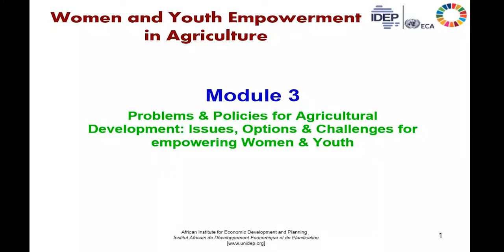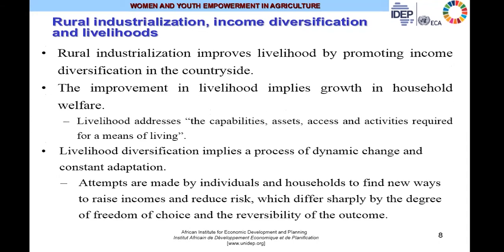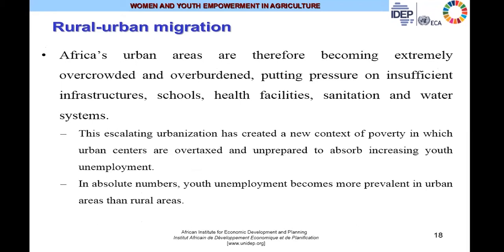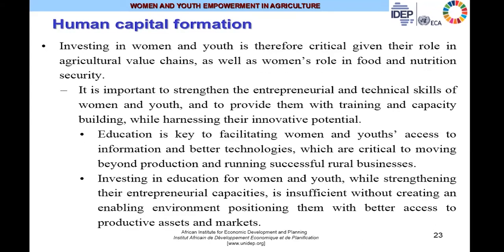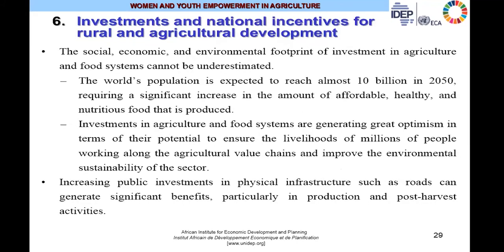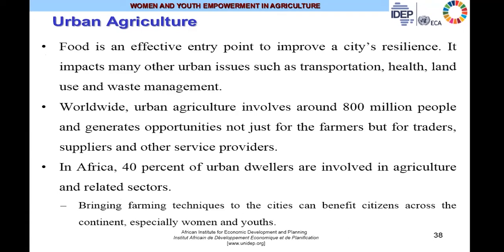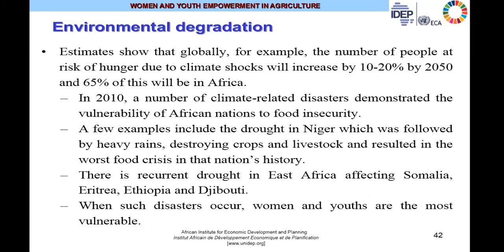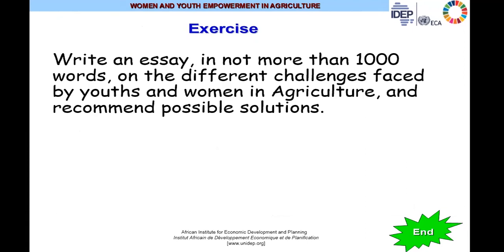WYEA EN MODULE 3